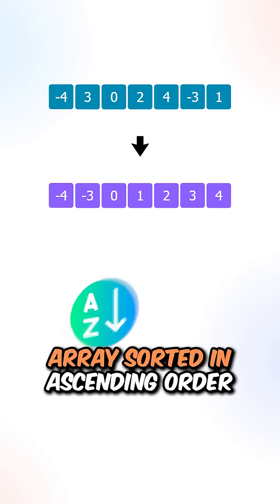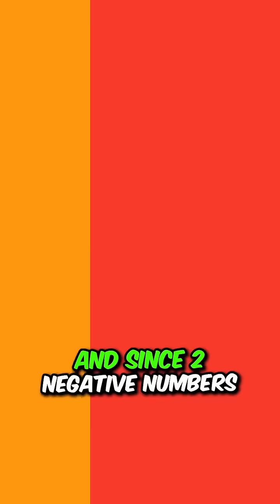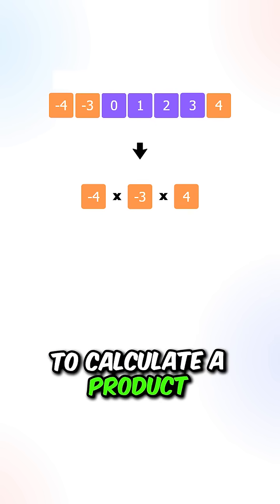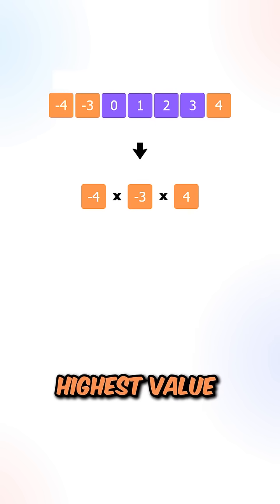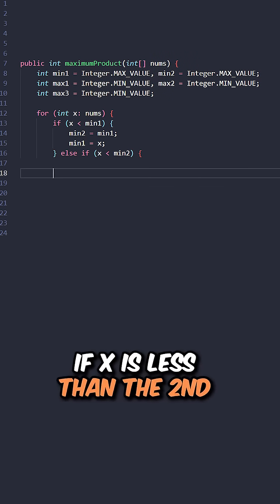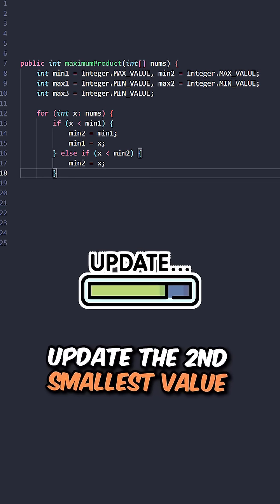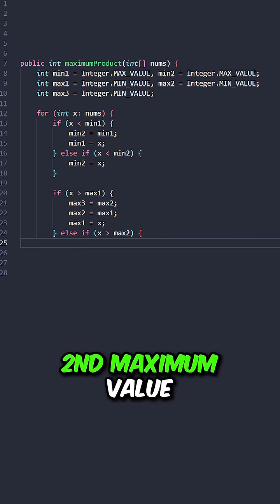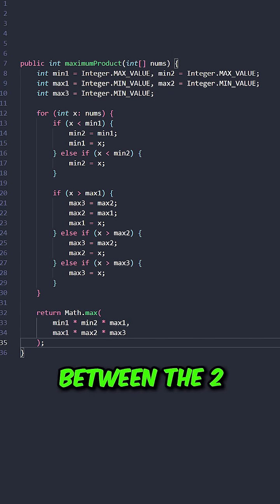Can You Solve This Easy Math Coding Question in Amazon Interviews?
LeetCode 628. Maximum Product of Three Numbers

Given an integer array nums, find three numbers whose product is maximum and return the maximum product.